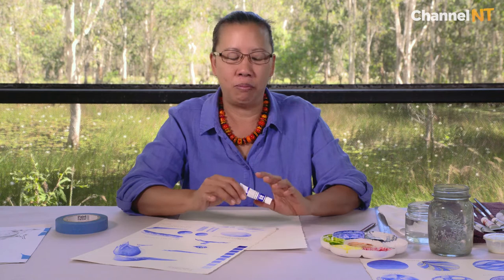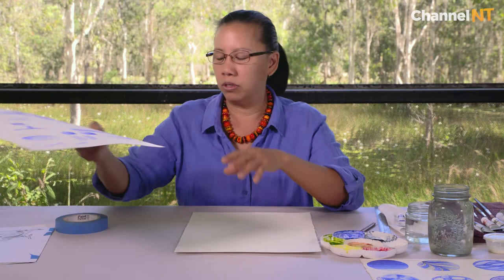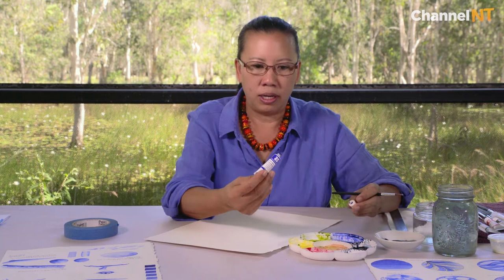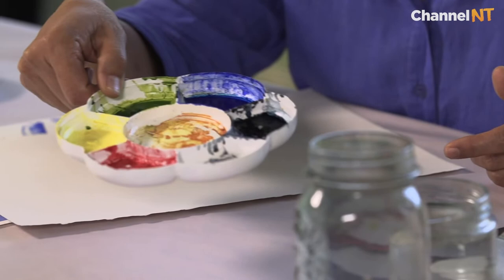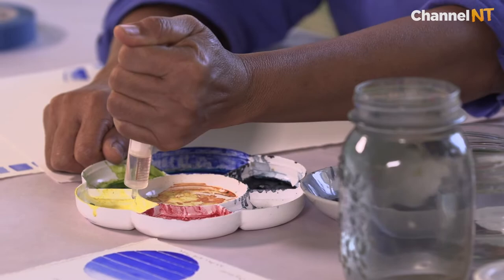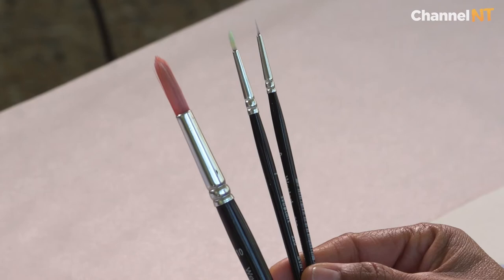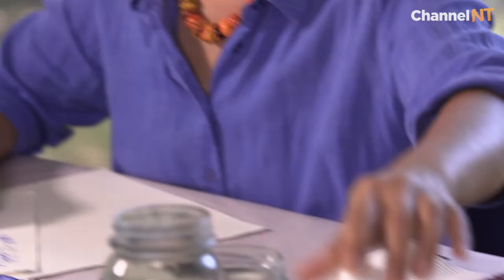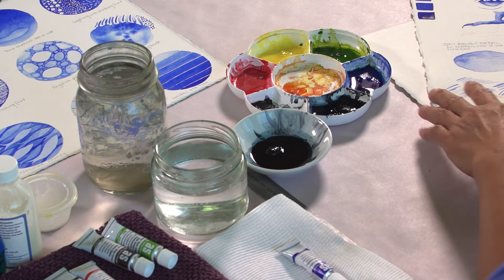Introduction to Watercolour Painting with Jasmine Jan - 7 - Choosing your materials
Northern Territory Watercolour artist Jasmine Jan shares her knowledge and experience in the art of Watercolour painting in this 11 part Channel NT Workshop series.

Learn which basic materials you need, the techniques and the inspirations to begin to create your own Territory-inspired art works.

Jasmine Jan hosts regular in-person workshops for aspiring artists to learn at her studio in Lambells Lagoon in the Top End of Australia, amongst the lily pads and native birds of the Northern Territory.